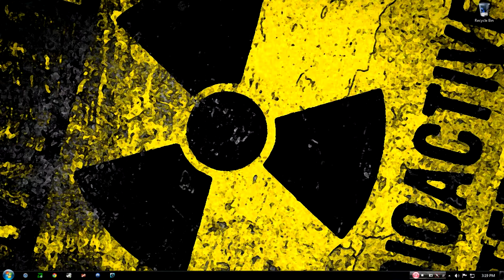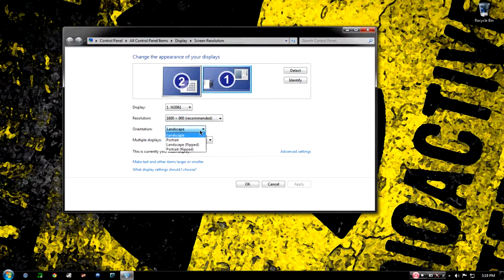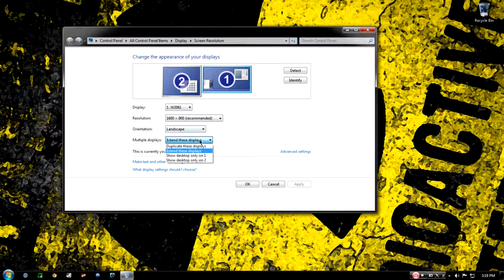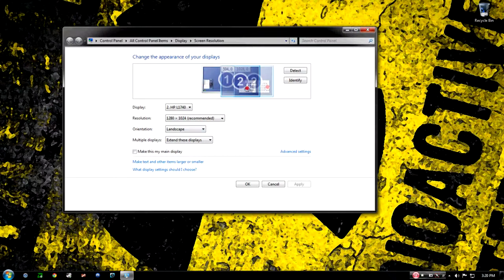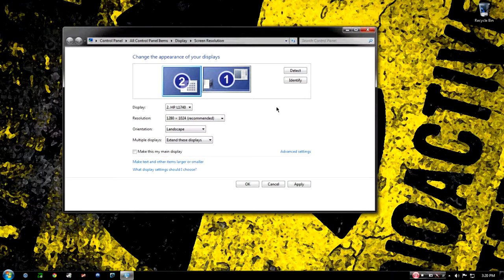How To Run 2 Monitors on 1 Desktop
Dual Screens